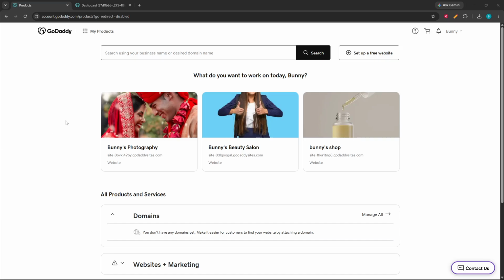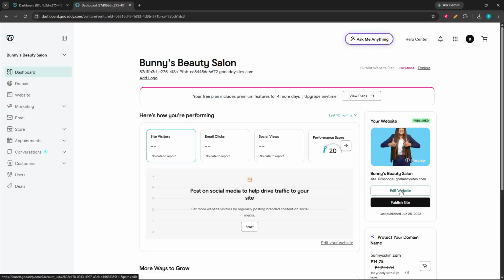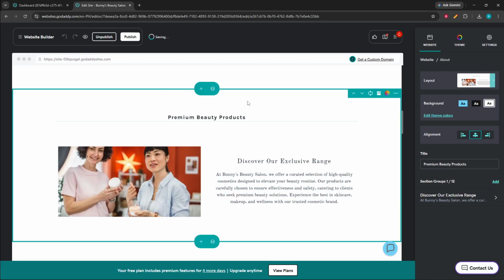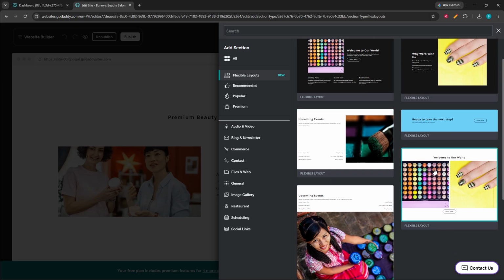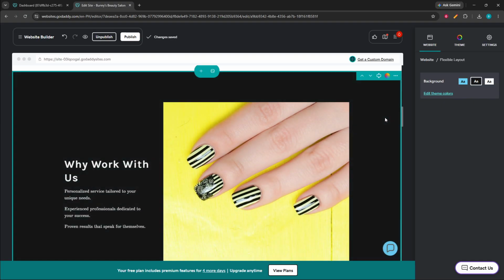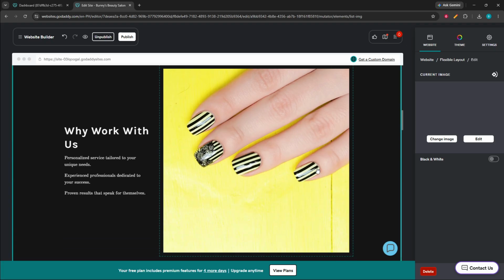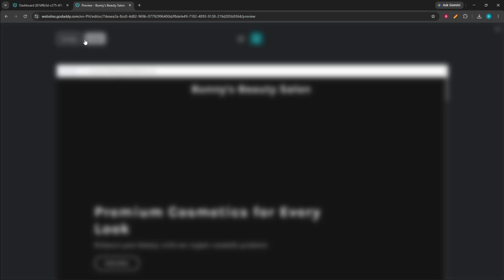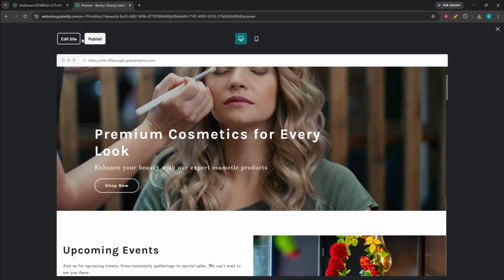How to Add a Section to Your GoDaddy Website [2026 Full Tutorial]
Learn how to add a section to your GoDaddy website step by step.

Perfect for organizing content and improving your website layout.